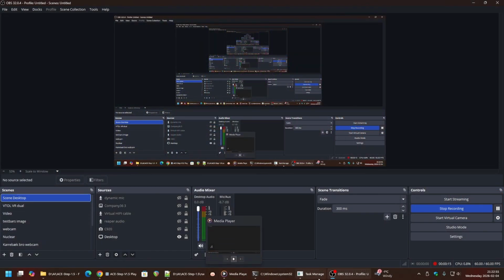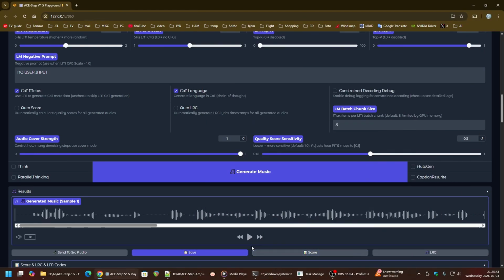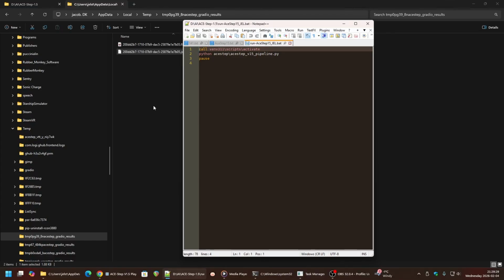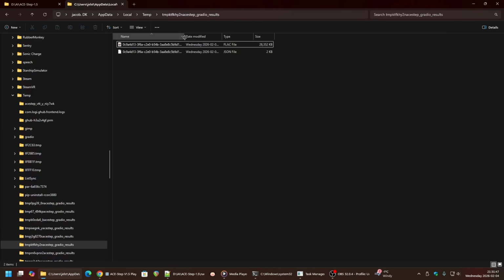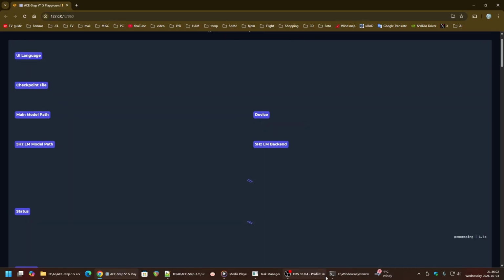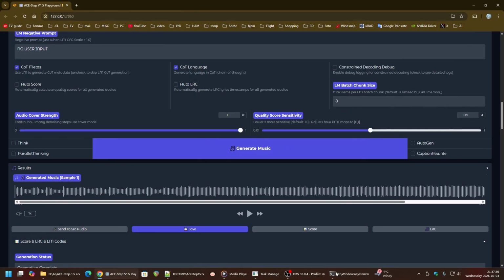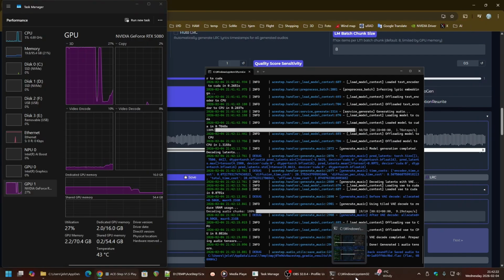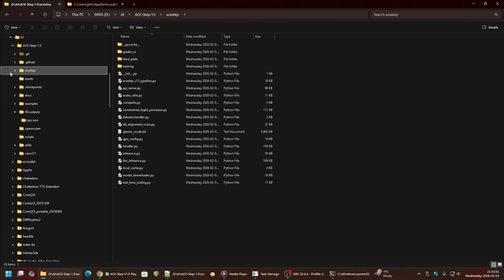"ACE-Step 1.5" Realtime demo on RTX5080 with speech and music-examples generated in real time.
"ACE-Step 1.5" Realtime demo on RTX5080 with speech (Not AI-speech) and examples of the generated music (Generated in real-time to show how quick it is)

Windows 11, Python 3.11.9, Cuda13, Torch 2.10

This music-generator is fast :) (And sounds excellent)